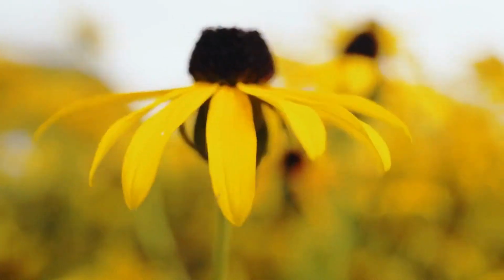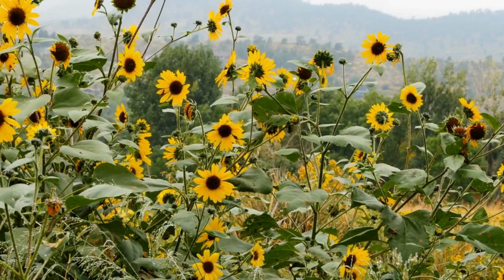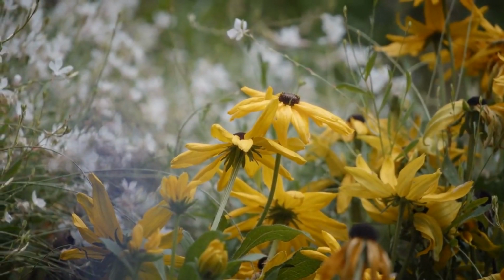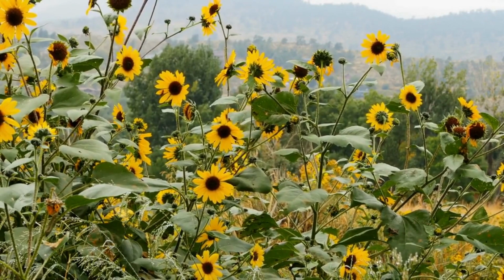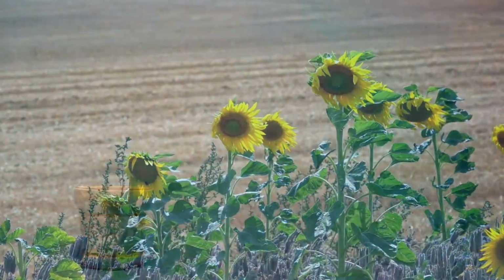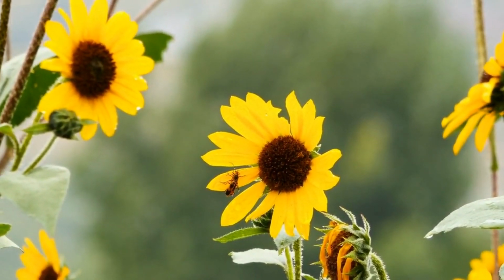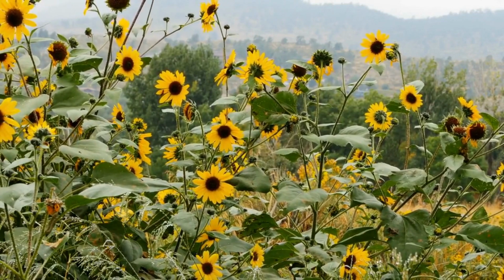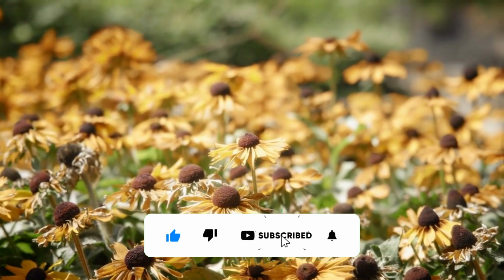Black-Eyed Susan: The Cheerful Star of Wildflower Gardens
Join us in exploring 'Black-Eyed Susan: The Cheerful Star of Wildflower Gardens.' Discover the fascinating world of these vibrant blooms, their historical significance, and their role in pollinator-friendly gardens. Learn ten captivating facts about Black-Eyed Susan and find inspiration for your garden.